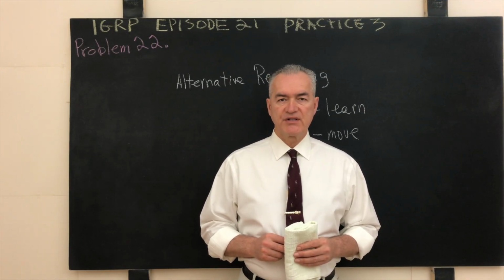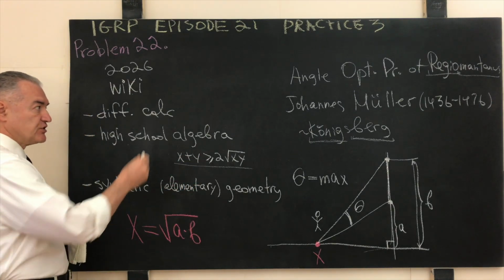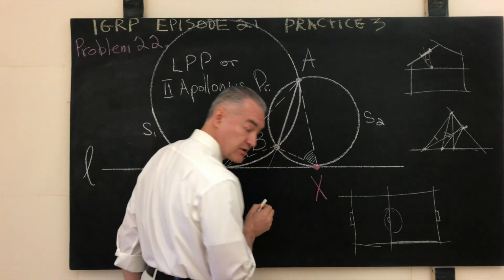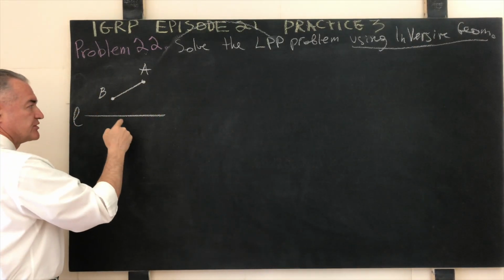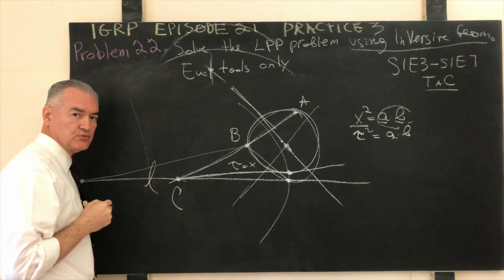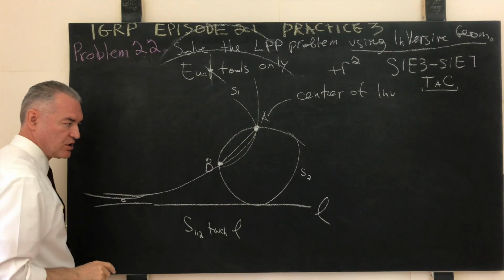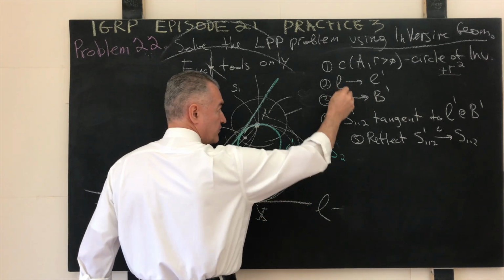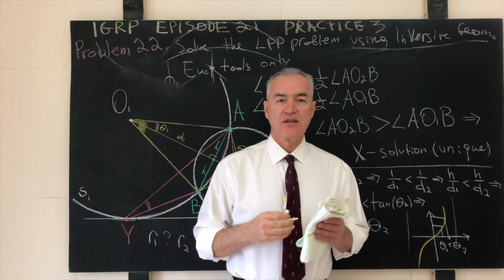IGRP Episode 21 Practice 3. Inversive geometry and alternative reasoning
In this episode we practice applying an all-important tradition of alternative reasoning, a tradition that should be woven naturally into the very fabric of studying and learning mathematics, to solution of technical problems.

It is important to understand that the objective of the problem that we solve in this episode is not to come up with a solution that is "the shortest", or "the easiest", or "the most elementary" but to come up with a solution that uses specifically the machinery of inversive geometry.

That is. In this problem we want to showcase our ability to freely juggle the newly learned theoretical material and submit it to our will in a given context.

This objective aligns well with the overall purposes of these practice sessions: apply inversive geometry to problems that at first blush have nothing to do with inversion of the real plane in a circle.